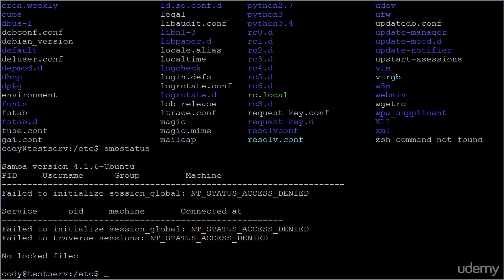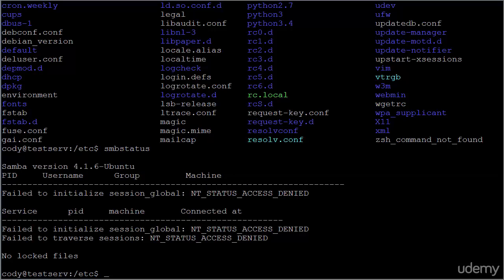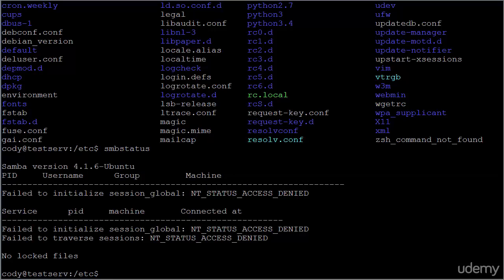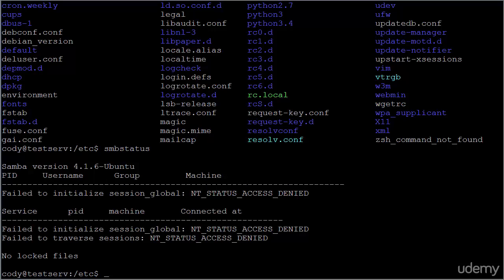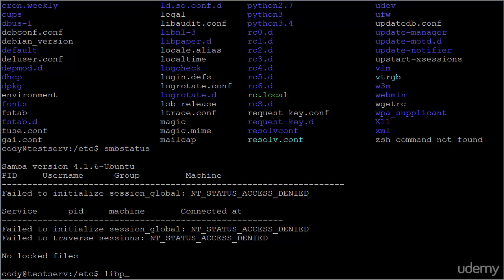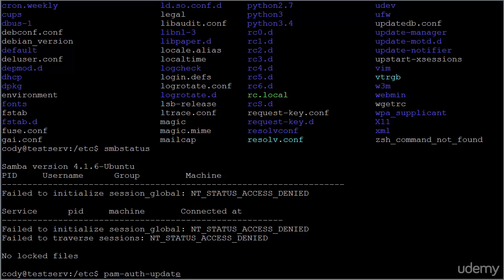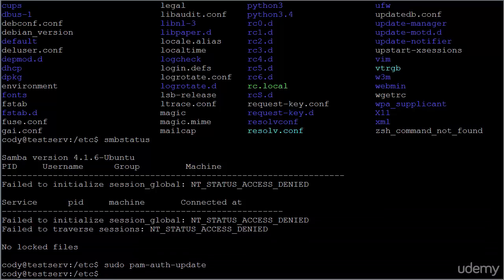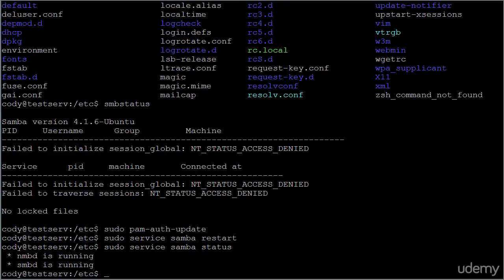Ubuntu Server Complete Course 29 No Talloc Stackframe Samba Fix